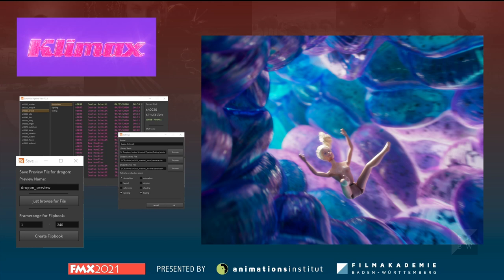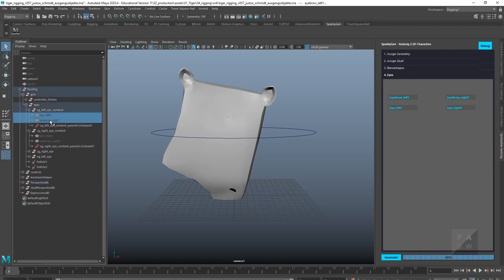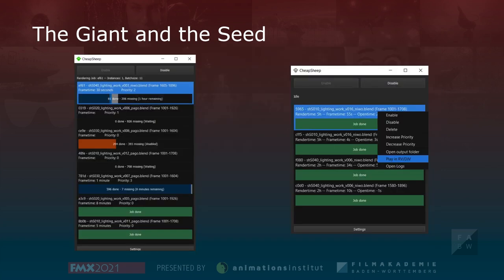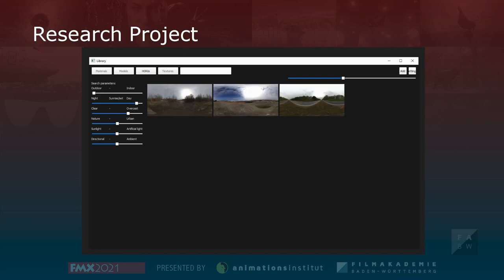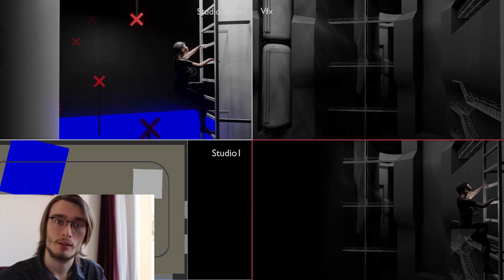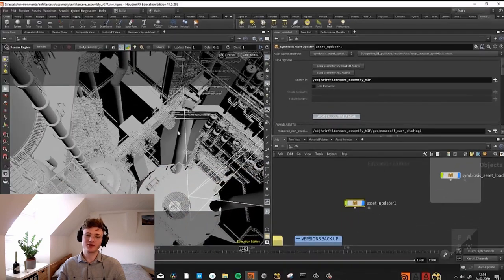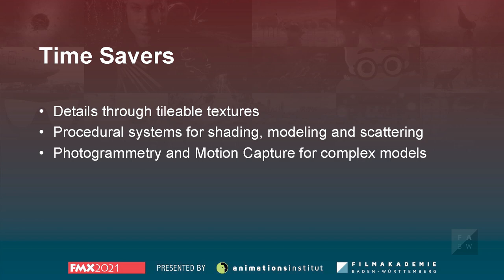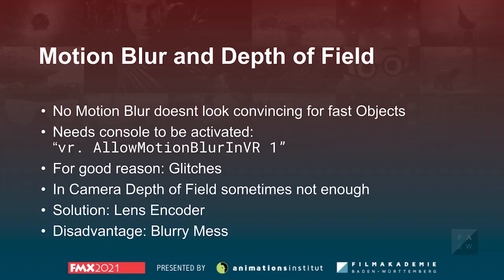FMX2021 Technical Directing & Set Extension Workshop Presentation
Animationsinstitut of Filmakademie Baden-Württemberg offers a 30-month training program for computer science graduates who are aiming to become Technical Directors (TD). The program combines students’ previous technical knowledge with actual film projects. Working in a production team, they learn how to solve real-world problems. They design setups and rigs, acquire experience in lighting, shading, rendering, textures and effects, learn how to work with expressions and scripts, to program tools and plug-ins, to automate animation and other processes as well as to set up workflows and production pipelines. As part of the curriculum, students can actively participate in the Institute's research and development projects.

Application deadline for courses starting in fall is May 15th, 2021. International students are welcome!

Further information at technicaldirector.de